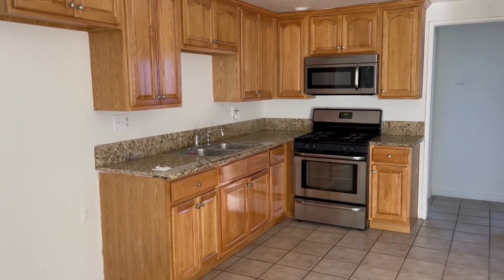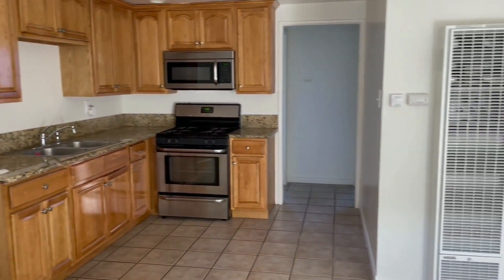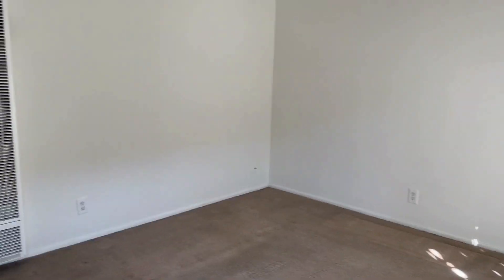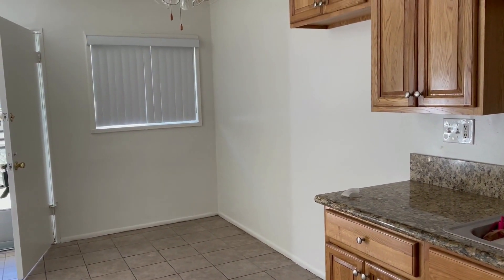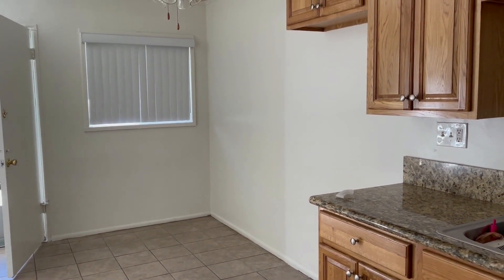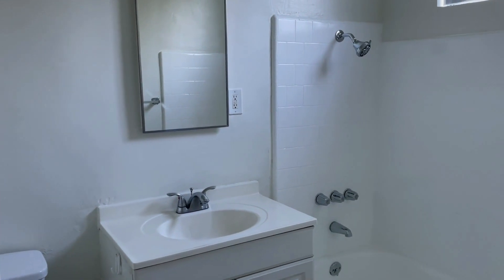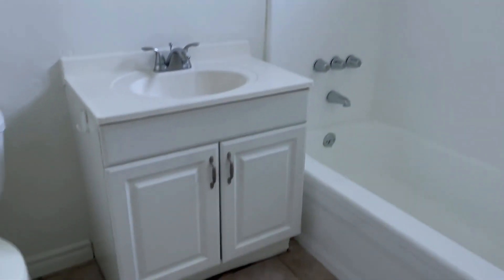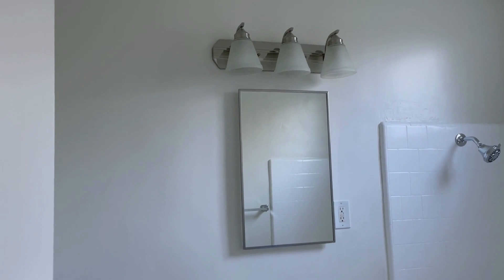Neo 16 Unit 3 Pre-Rental TOUR!! [video]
We have an update on our Neo 16 Unit 3 located in Downey, CA, which will be rent-ready after some minor touch-ups. Nancy De Leone, our Director of Operations, walks you through the unit to see its condition and to point out some of the things that need to be fixed! Let us know what your thoughts are below!